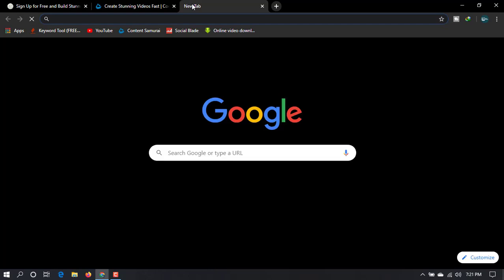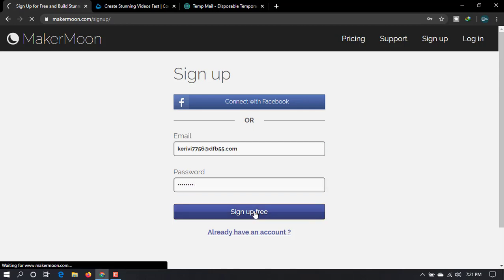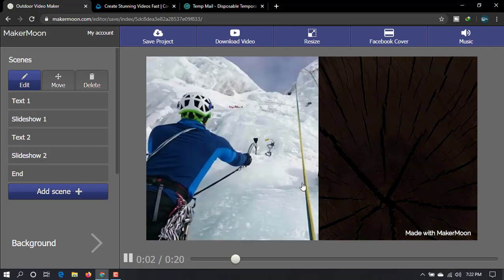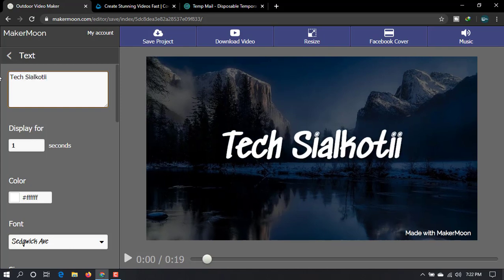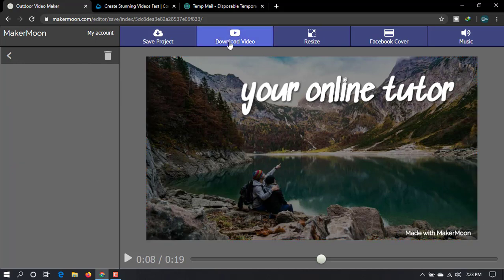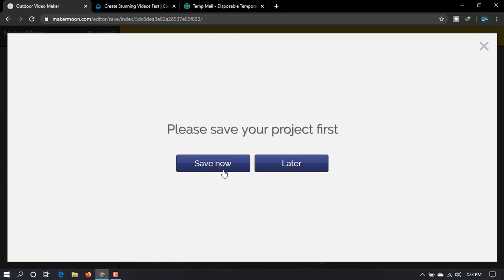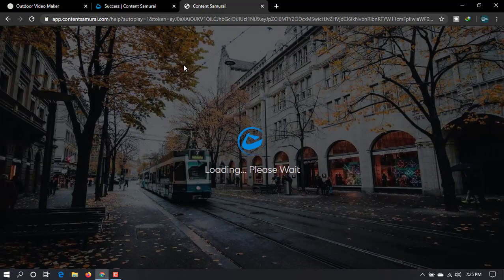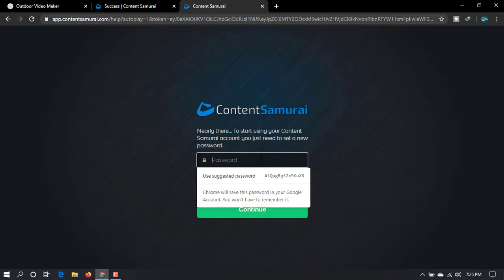How to Create Product Advertisement Video in English 2020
Hello,
In this video I have shown how to make product ads for free for your product advertisement.

hasnat sialkotii
tech sialkotii
muhammad hasnat